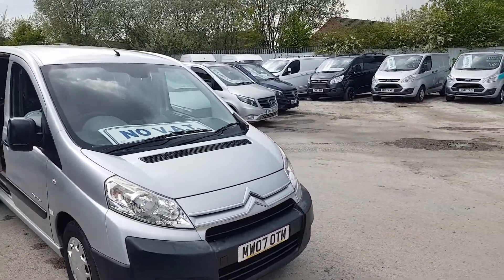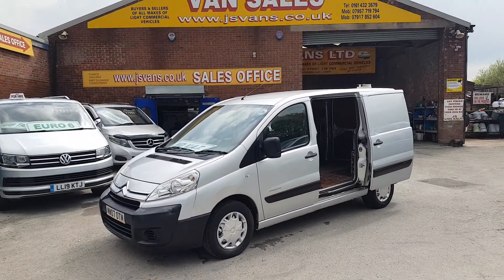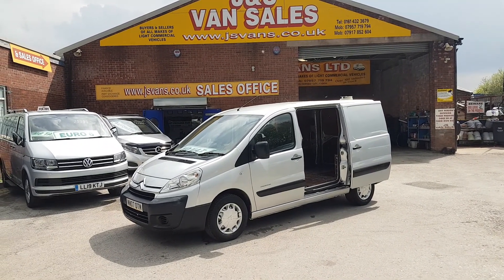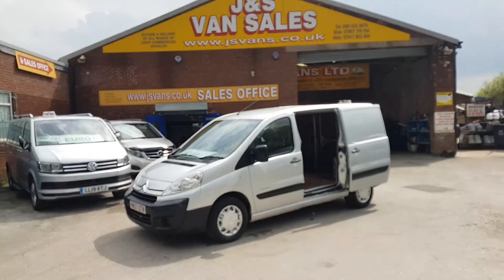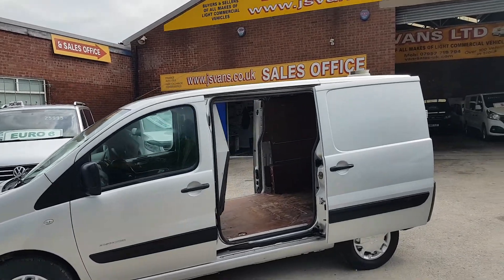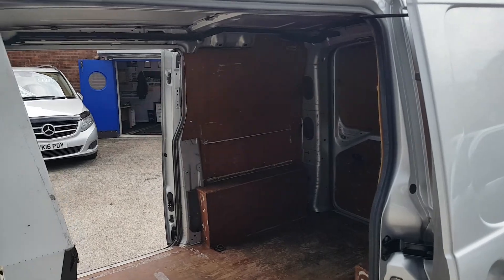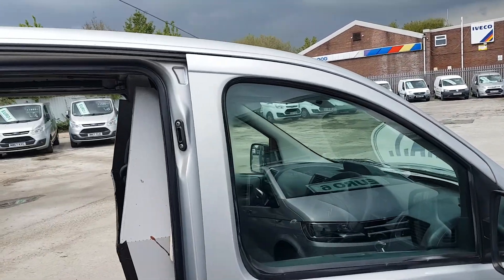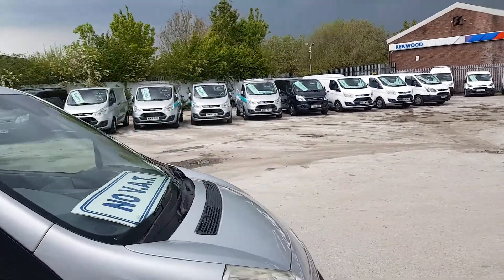CITREON DISPATCH L1 SWB 1-6HDI 160K X2 SLD 3 SEATER CAB SILVER £3995 NO VAT 0161 432 3679 SK5 6PH